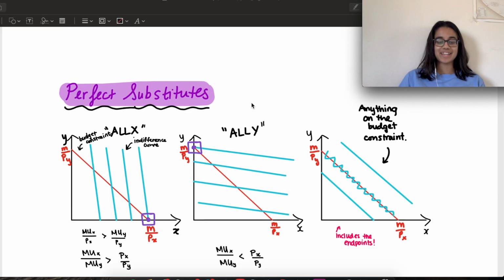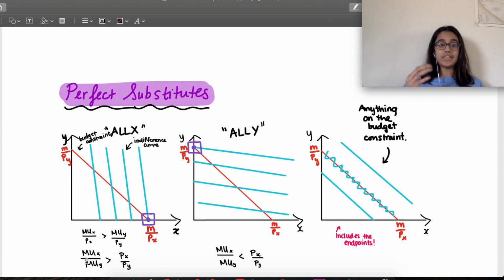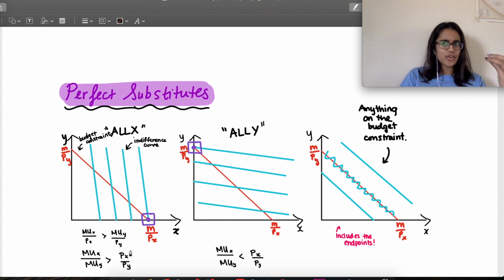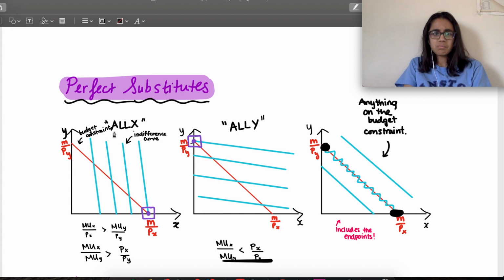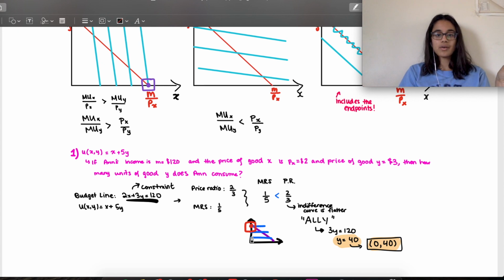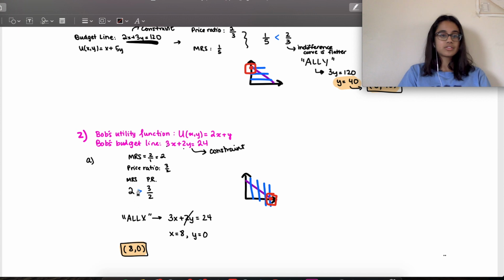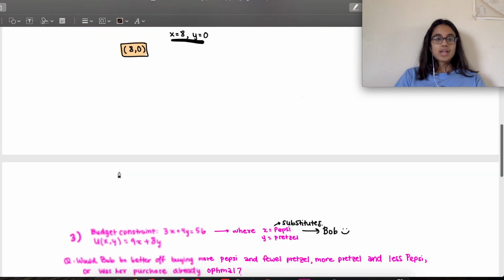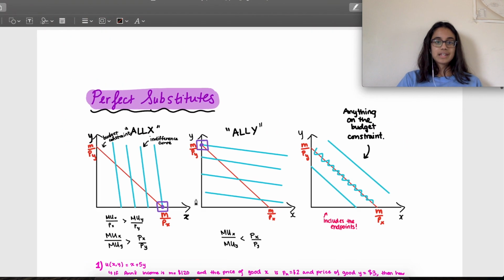Perfect Substitutes Utility Problems